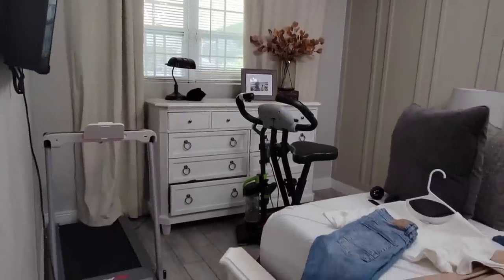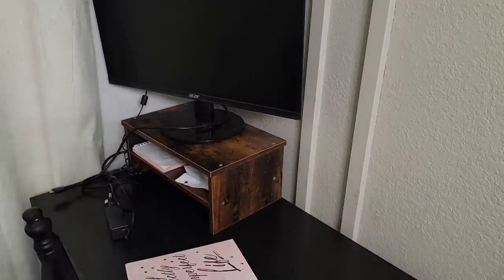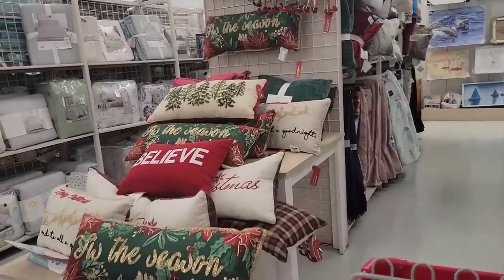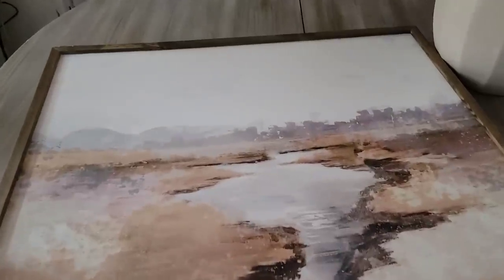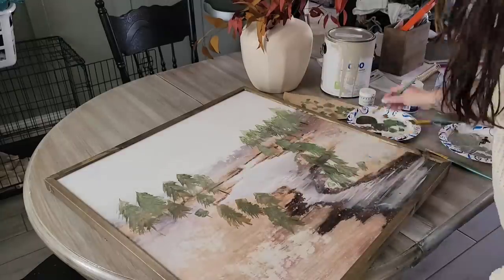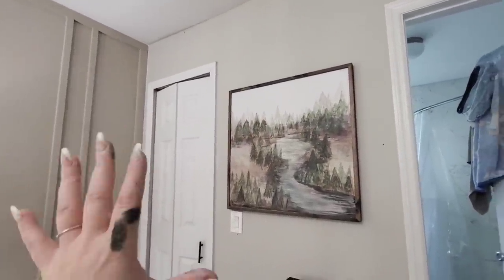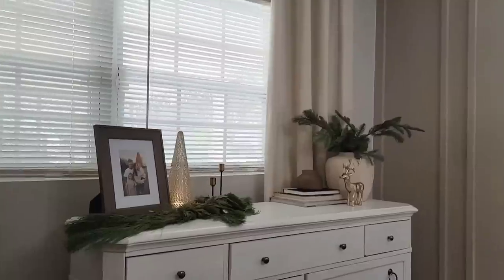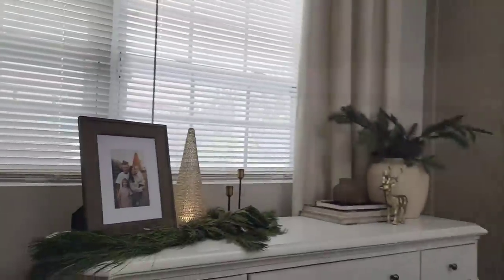Rearrange and decorate with me! | Christmas decor 2022 | Paint with me !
Rearrange and decorate with me | paint with me | Christmas decor 2022

curtains in master bedroom
pendant Lights

Light fixtures

dining curtains here too 》
lamp, couch , curtains and rug

pendant Lights

Light fixtures

curtains in master

dining room light (on sale ✨️

Follow me 💕

I will only work with companies I truly like and feel that you would as well. I will never sell you out for a quick check. I've worked way to hard to earn your trust over the past 4 years and I promise you I do my research before sharing or working with brands. If you ever choose to use my links or purchase items mentioned in my videos I really appreciate it . I hope to continue to earn your trust over the years